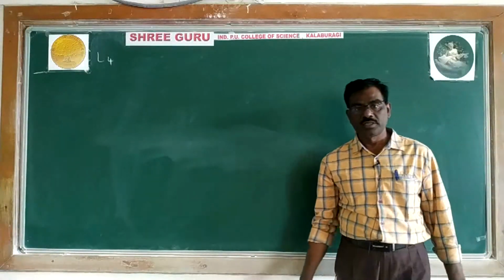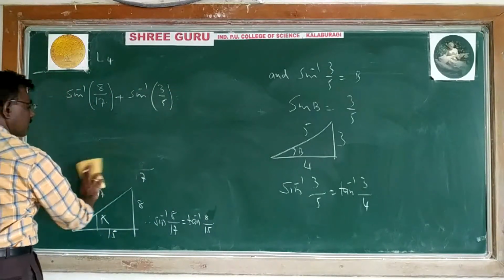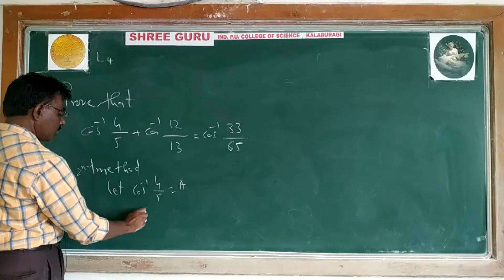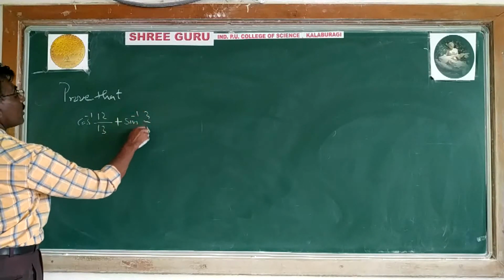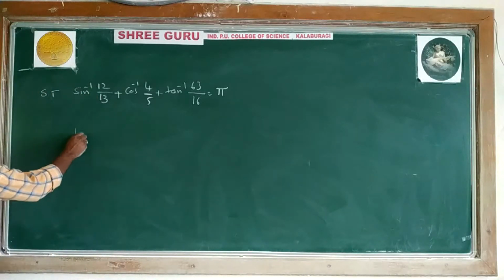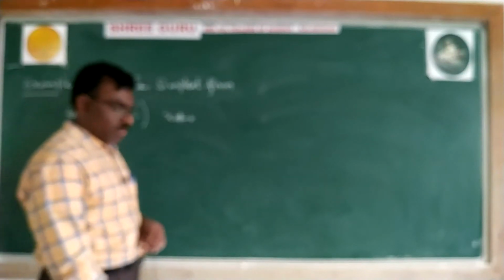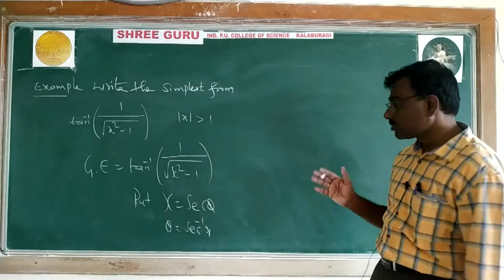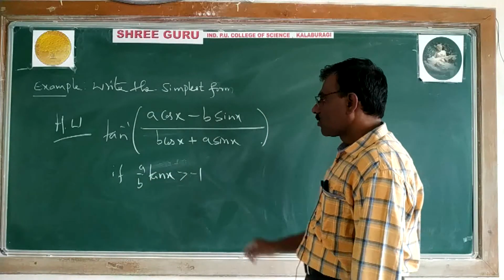PUC-2nd, MATHS, LECTURE-4, TOPIC: INVERSE TRIGNOMETRIC FUNCTIONS I By AWANTAGI SIR